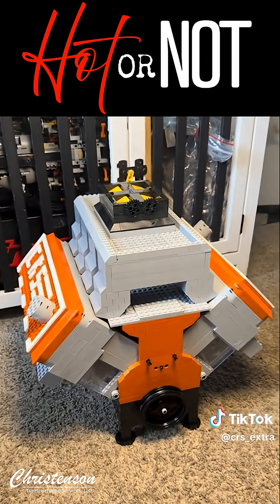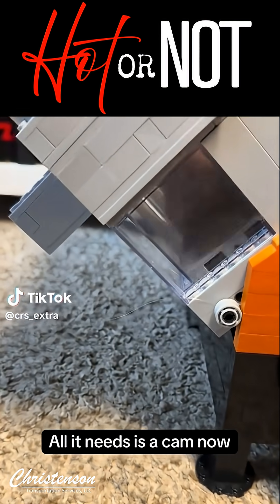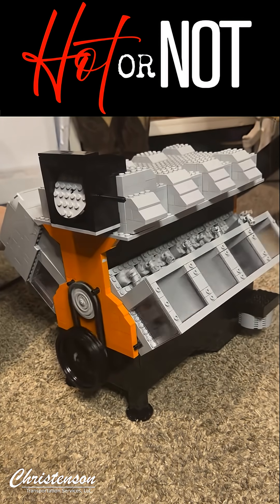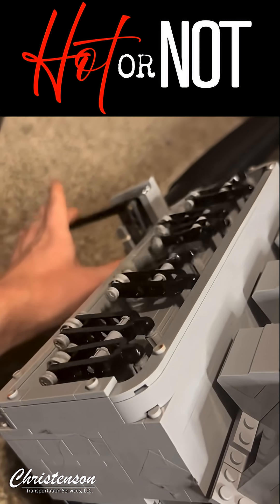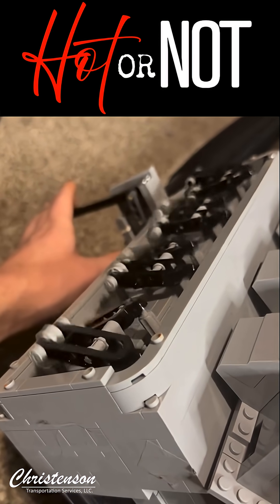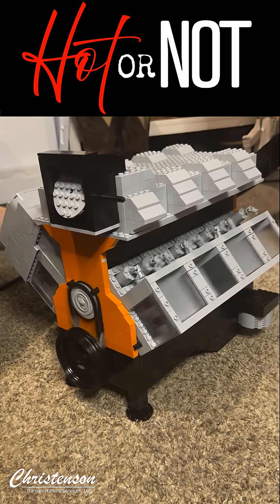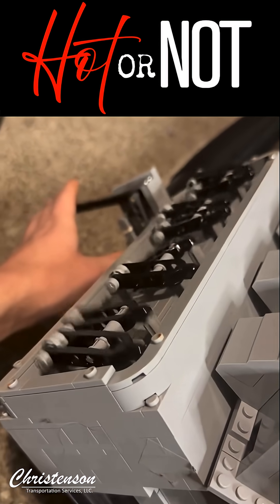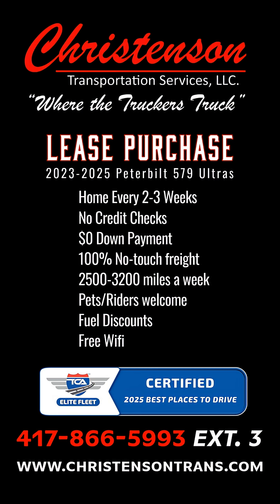Hot Or Not - V8 Lego Engine!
Hey everyone! Welcome back, where we dive into the coolest and quirkiest creations from around the logistics world. Today, we've got something truly special for all you engineering enthusiasts and LEGO lovers. Imagine building a fully functional V8 engine entirely out of LEGO bricks. Sounds crazy, right? Well, someone did it, and it even has a working throttle!